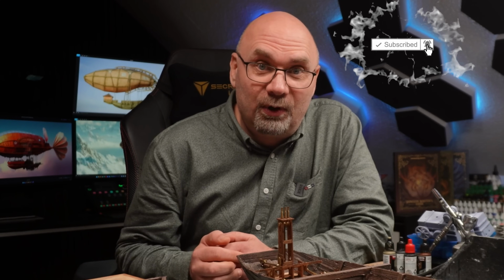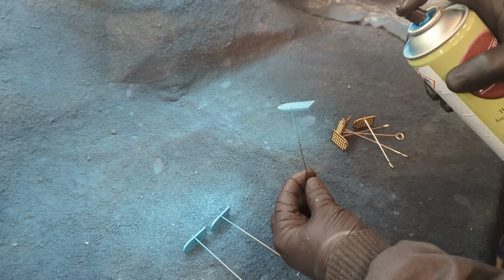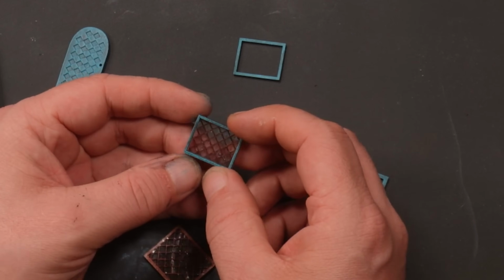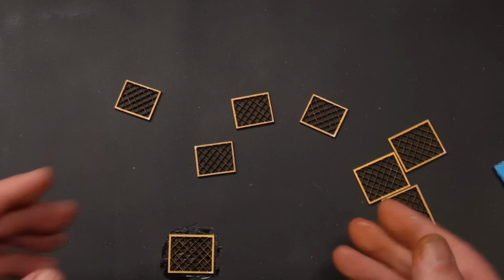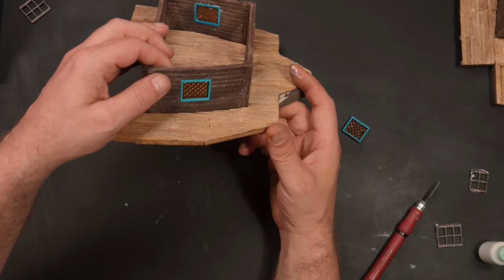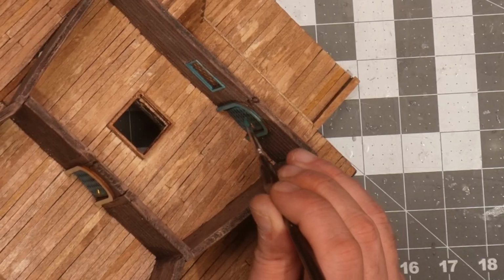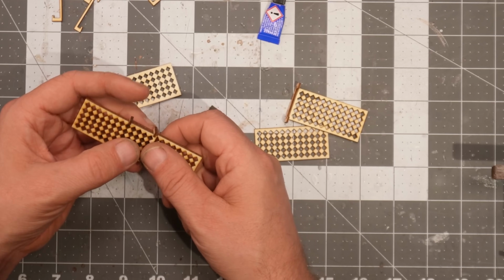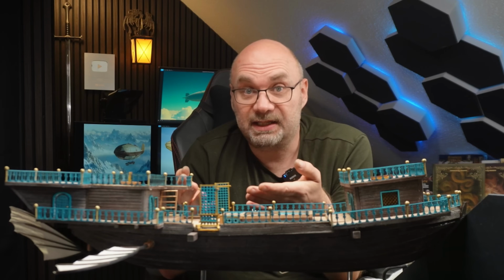Forging the Skyward Vessel - D&D Airship Build (Part 4) - Details and paint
The Skyward Vessel is taking on its form, its details woven together with the opulence of turquoise, gold, and brass. An airship fit for legends.

The doors stand tall with brass handles and textured surface, painted in a rich turquoise.

The retractable landing bridge, built for both grand entrances and quick escapes. Its edges lined with gold that contrast, against the deep turquoise surface

The Rudder and Wings are installed and moves by pulling the levers at the helm.

Final Flourishes, the vessel  as an emblem of authority among the clouds. Every metallic fixture gleams as though kissed by sunlight, whispering of grandeur, adventure, and airborne dominance.

The Skyward Vessel is more than a mere airship—it’s an artistry of motion, a beacon of legend, and a throne among the heavens!